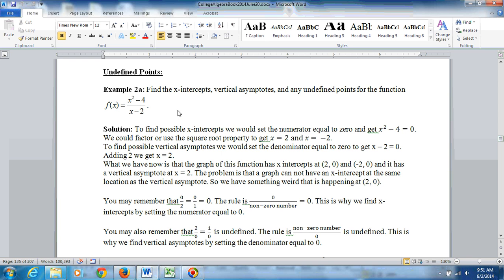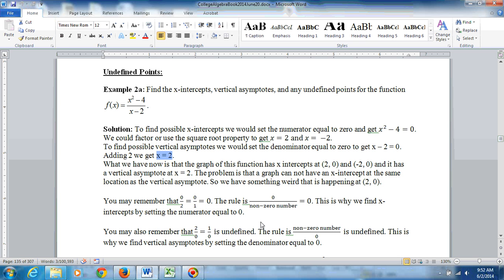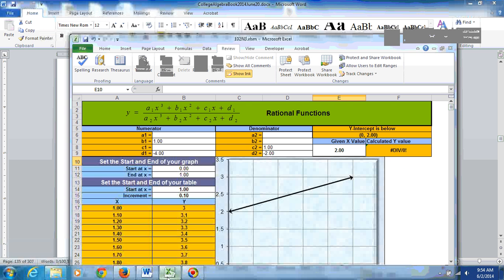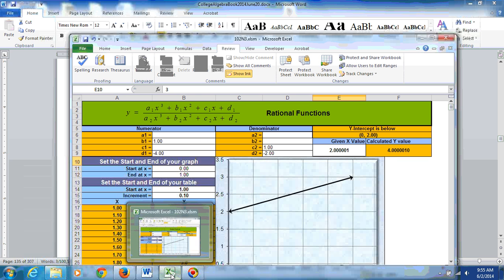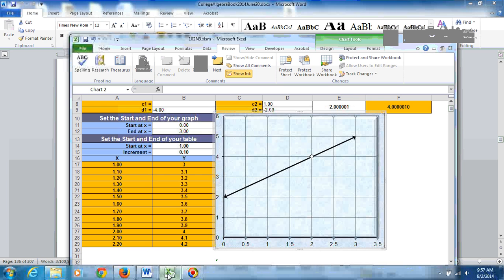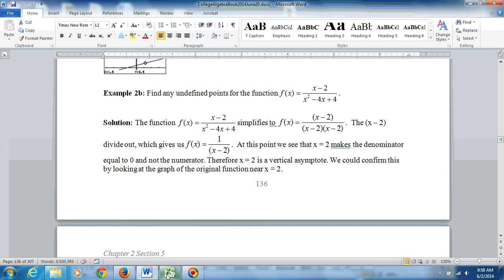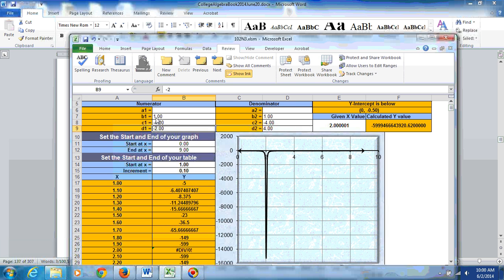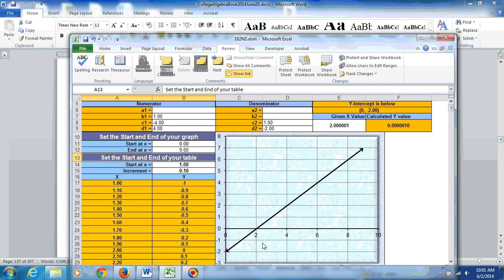Rational functions; Undefined points